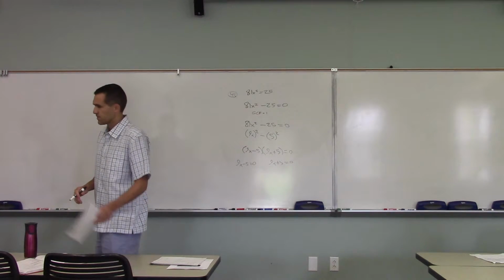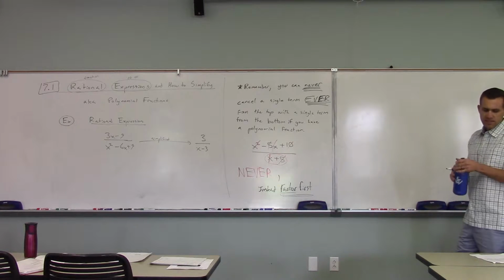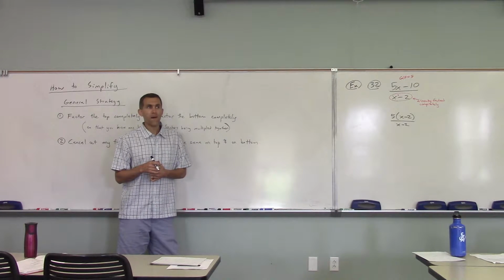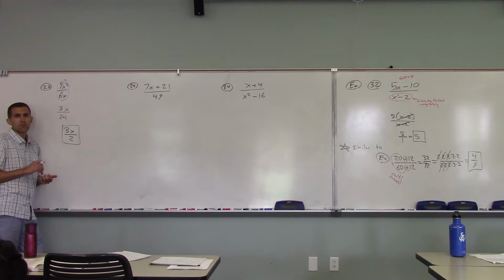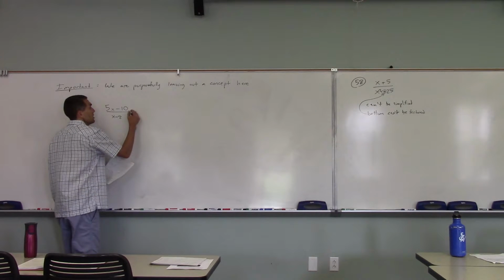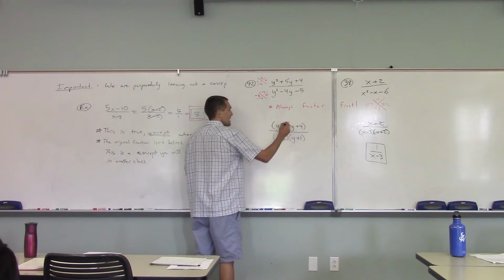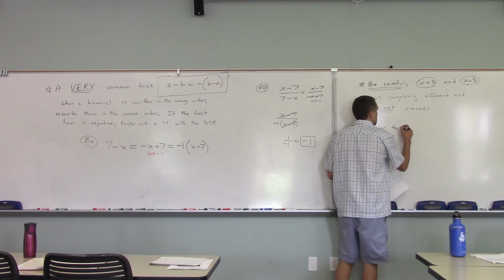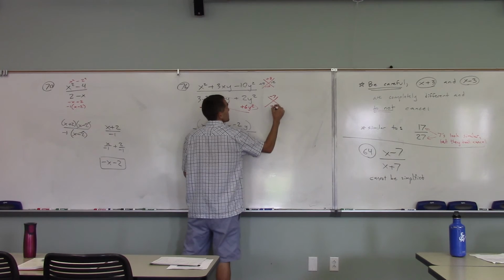Section 7.1 (Blitzer Introductory Algebra 6th Ed) - Simplifying Rational Expressions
This lesson specifically covers how to reduce/simplify a fraction when there are polynomials involved. The main idea is that you can never cancel one term of a polynomial from the top of a fraction with one term of a polynomial on the bottom of a fraction EVER. Instead, you factor the polynomials in the numerator (top) and denominator (bottom) completely. This changes something with many terms into one big product of factors. Now since you have a product (one big term), you can cancel any factor from the top with any identical factor from the bottom.